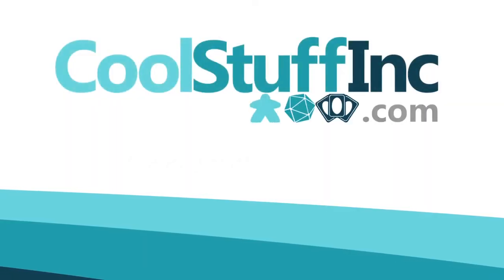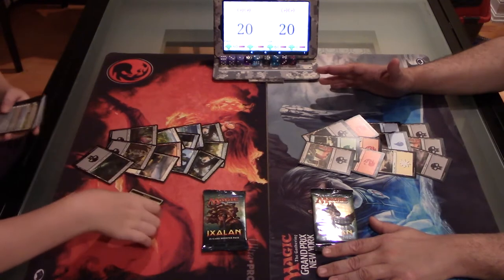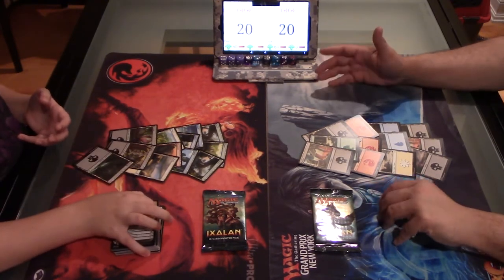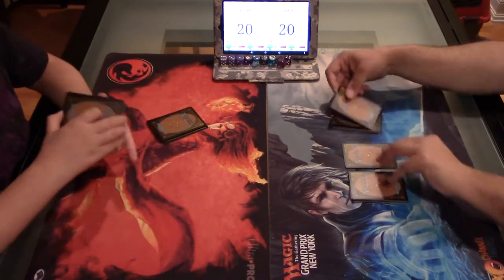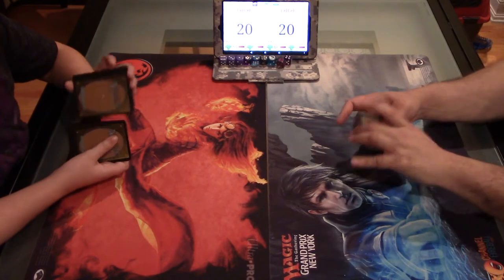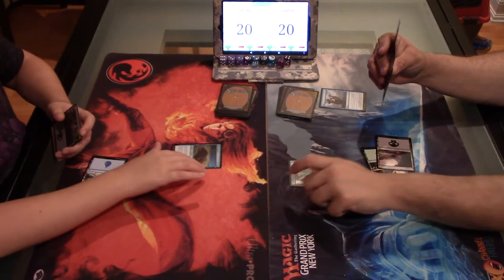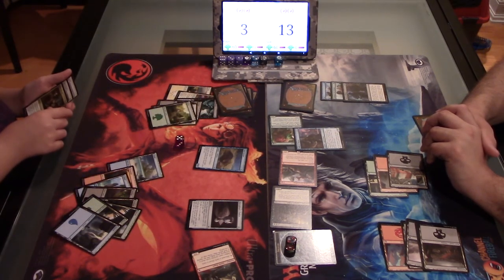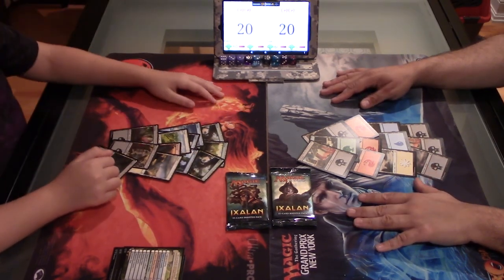Playing MTG Ixalan Pack Wars With Dad - House Rules!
Whenever a new Magic The Gathering set like Ixalan comes out, my Dad and I like take a few packs and play Pack Wars. It's a fun and exciting way to learn what all the cards in a new set do and it lasts a lot longer than just cracking packs!  Hopefully we'll get some good cards to show you!